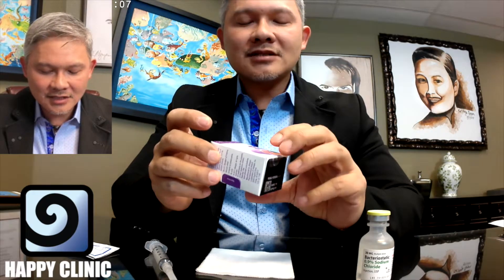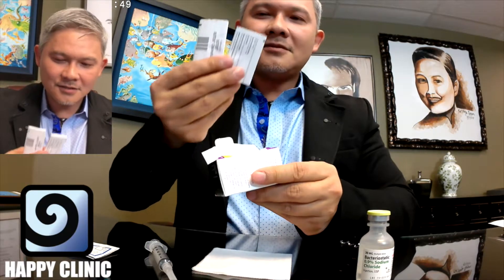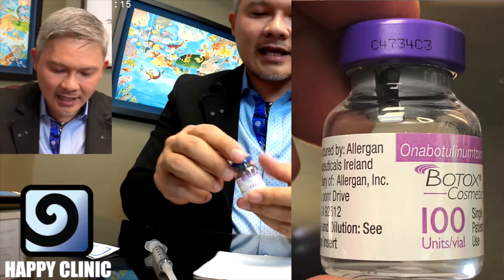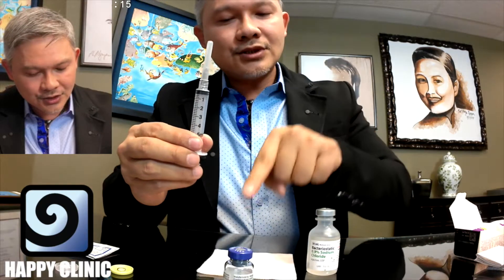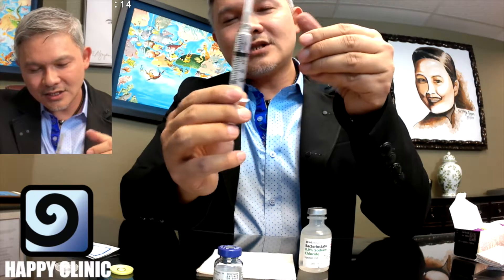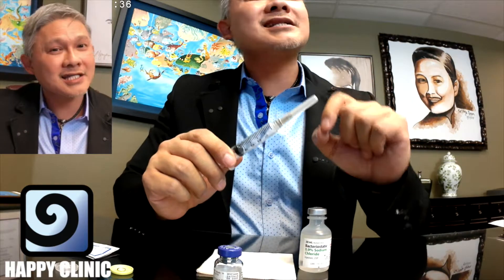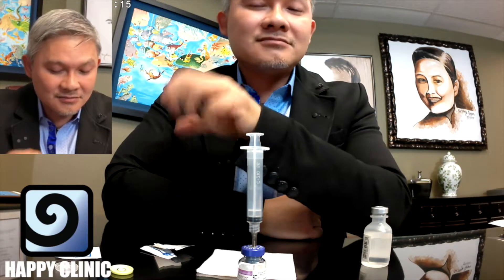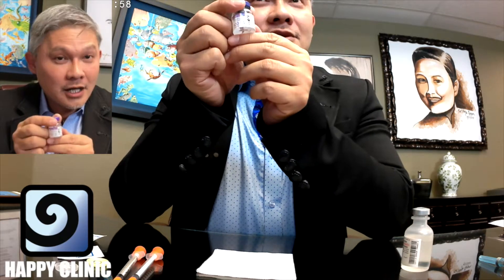Diluting Botox - What does it mean to dilute Botox by Dr. Phil Hong Nguyen MD of Happy Clinic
If you were ever curious of how Doctors dilute your Botox, Dr. Phil Hong Nguyen of Happy Clinic shows you exactly what he does.
What to look for in a real Botox Cosmetic Bottle?
Does dilation rate matter?
Why does one doctor use one dilution rate compared to another?
What do you use to dilute Botox with?
What does a new Botox bottle look like?